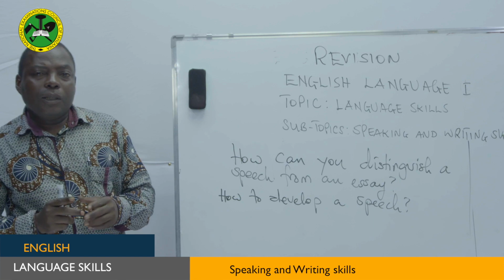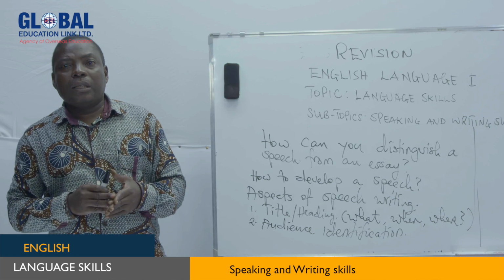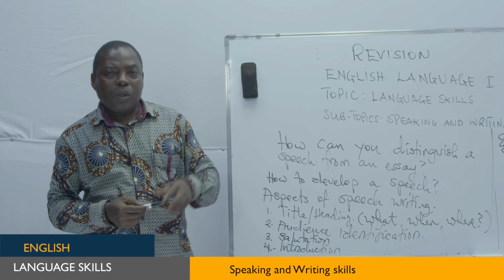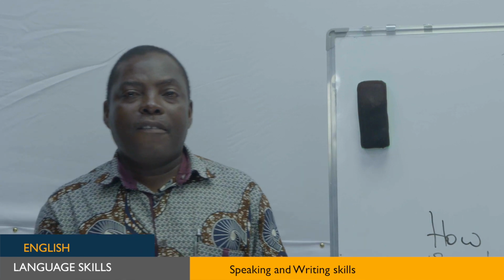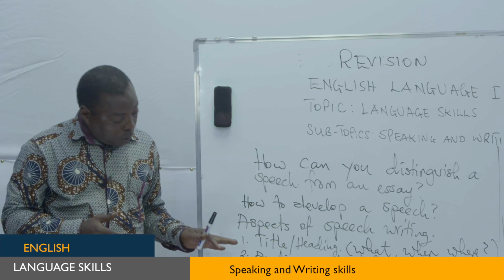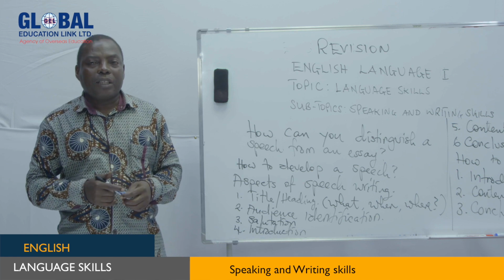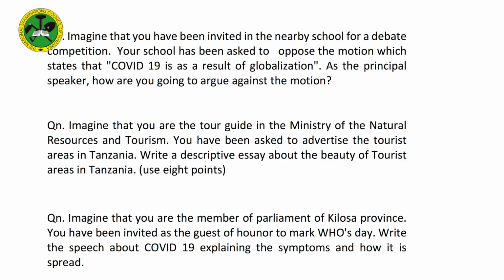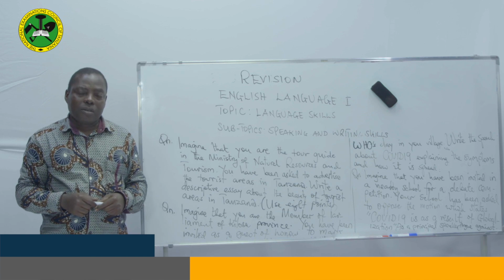Mapitio ya somo la English Language katika mada ya 'Language Skills' kwa Watahiniwa wa K6